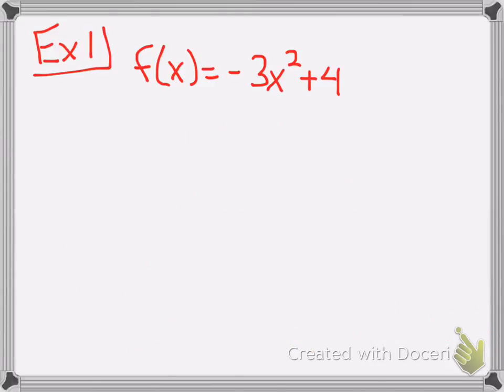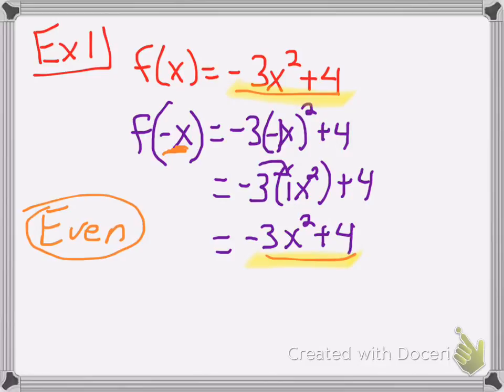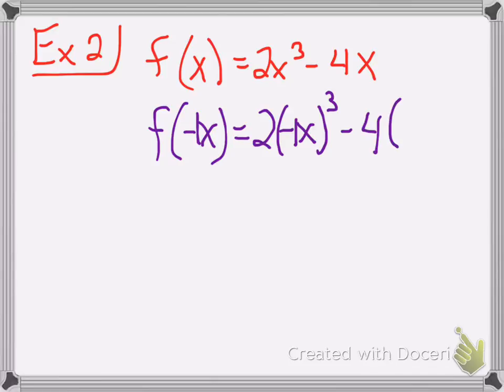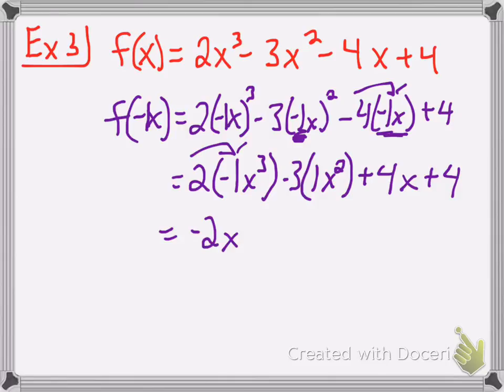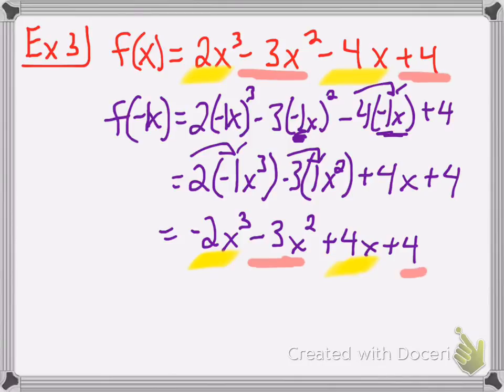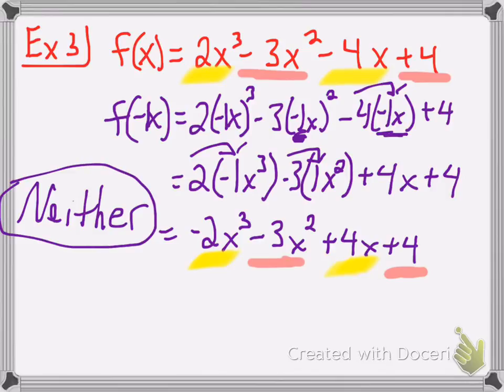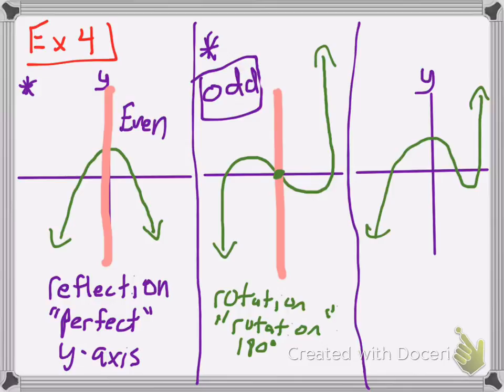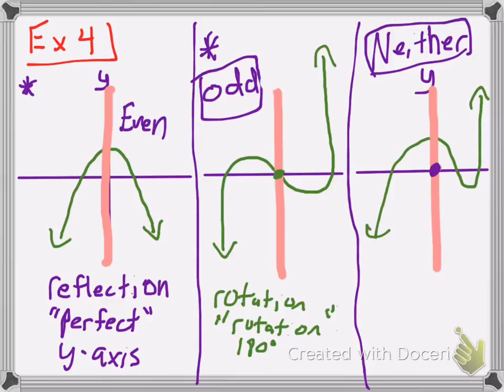Algebra 2 Video 2/29